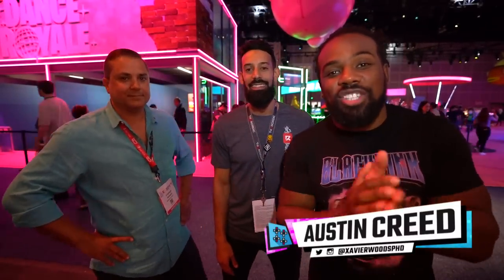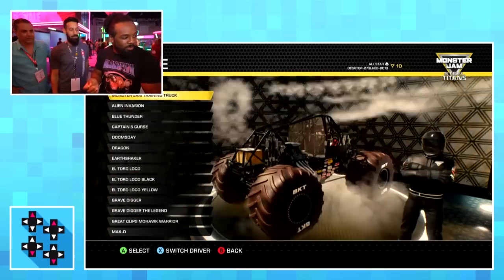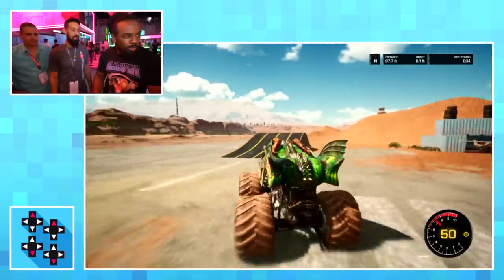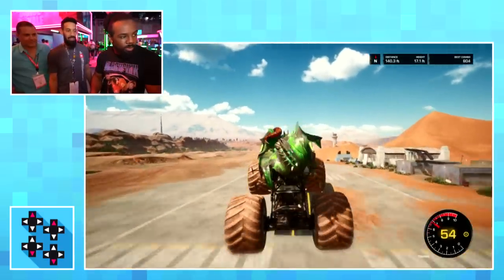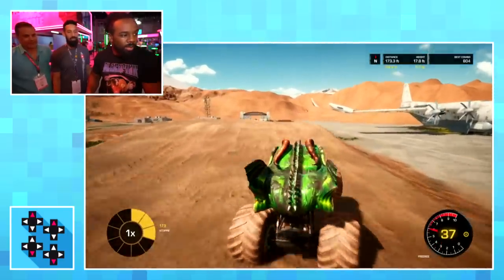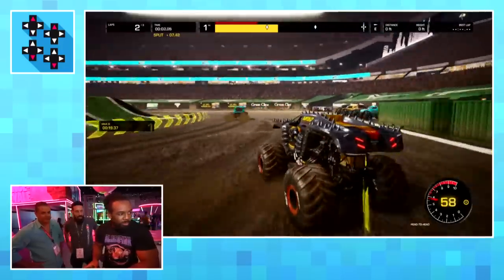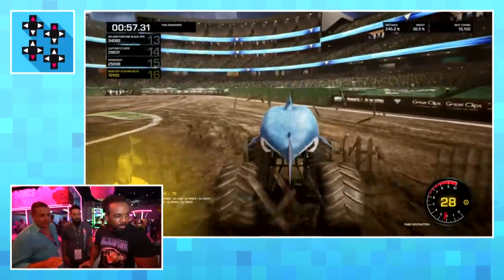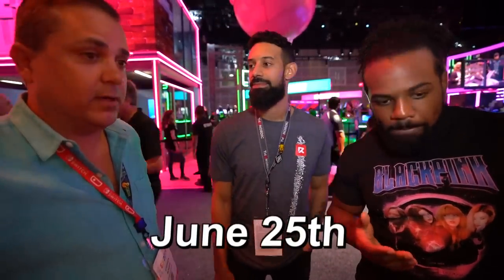CRUSHIN’ IT in MONSTER JAM: STEEL TITANS at E3! – UpUpDownDown Plays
Austin Creed is in for the ride of his life as he goes for big air, huge flips and crushing everything beneath his wheels in the world’s most famous monster trucks when he tries out the new Monster Jam: Steel Titans! The game is available Tuesday, June 25, for PlayStation 4, Xbox One and PC!
Follow UpUpDownDown for daily episodes!